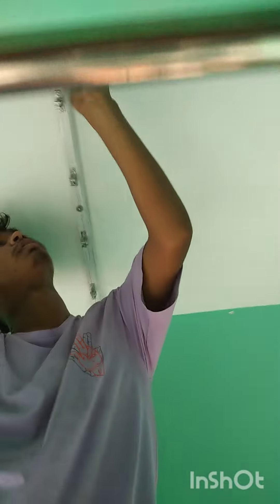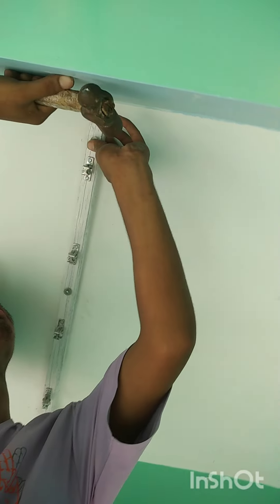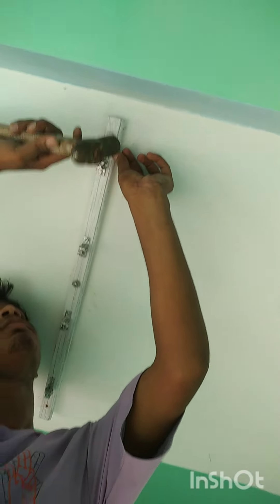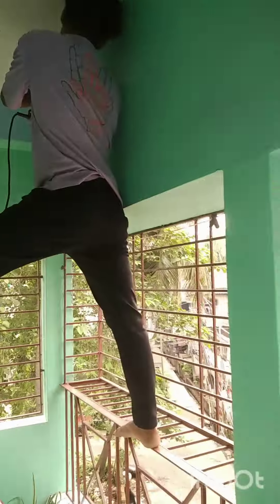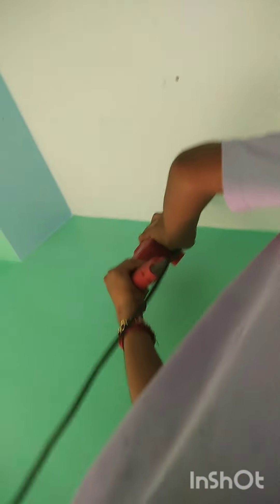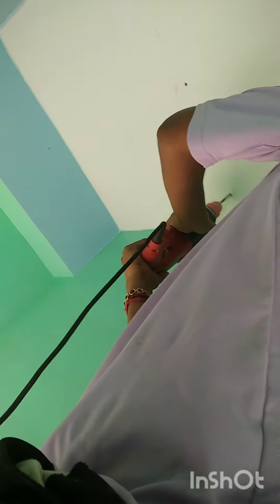balcony cloth hanger 7044465603